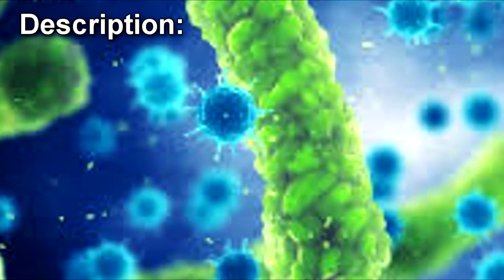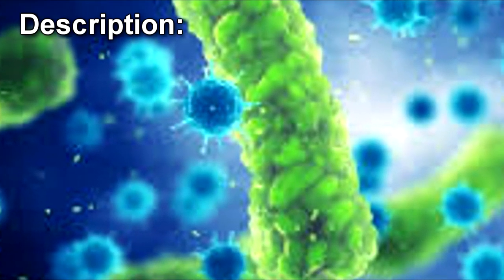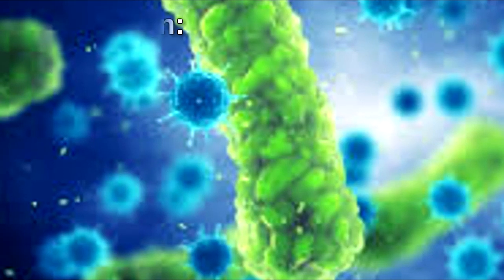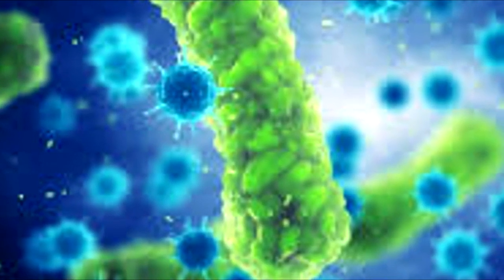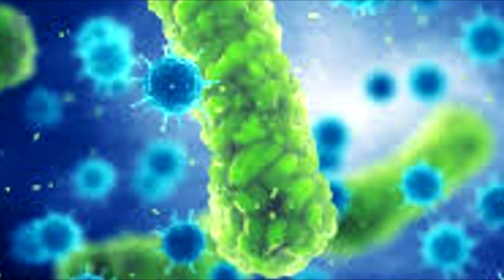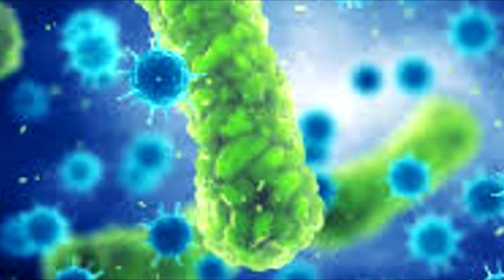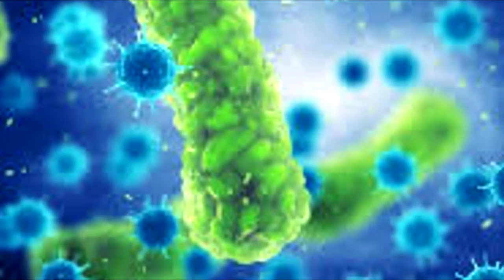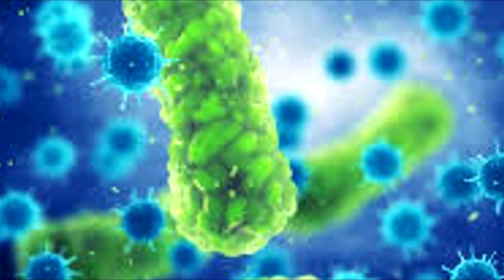RPC-166 Consuming Shadows: The micro orgranism that consumes everything!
This RPC Authority wiki reading is about RPC 166 "Consuming Shadows". RPC-166 is a species of light-sensitive Microorganism capable of rapid reproduction in the absence of light. Instances of RPC-166 will rapidly die if exposed to light, with the speed of death being proportional to the intensity of the light itself.

Instances of RPC-166 gain nutrients by breaking down organic matter. A large enough group of RPC-166 is capable of completely enveloping an object or organism and quickly breaking it down into its base components. Intriguingly instances of RPC-166 do not seem to need to eat and can thrive as long as there is a lack of light, the consumption of organic matter does increase the speed RPC-166 can replicate, however. RPC-166 has been observed as somewhat sapient, having been seen to prioritize targeting light-emitting objects when attacking prey.

Written by: HydroFloric

If you wish to help with subtitles for the Eastside Show RPC channel please click the link below to begin helping out!